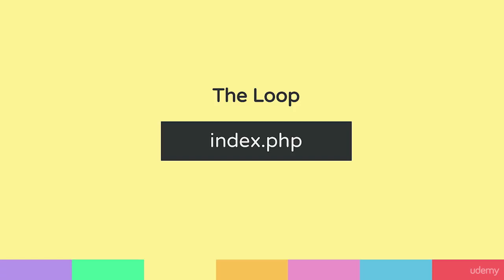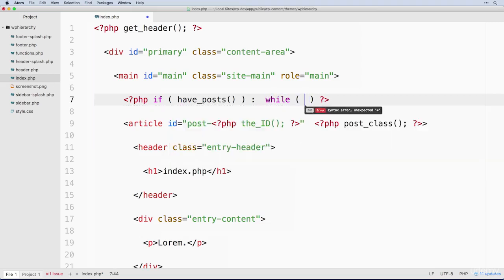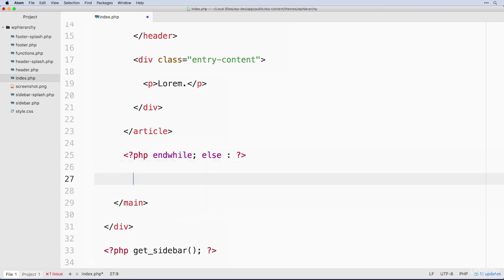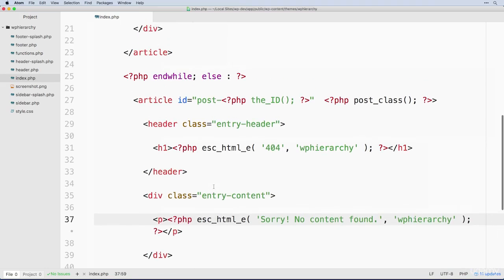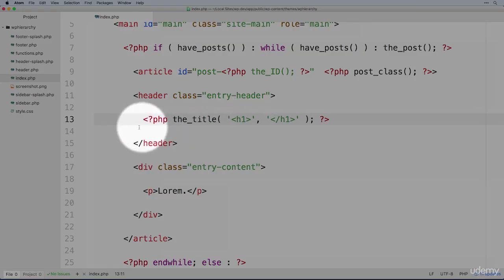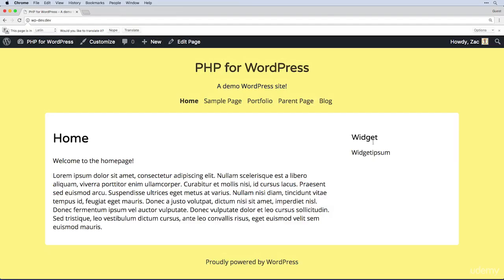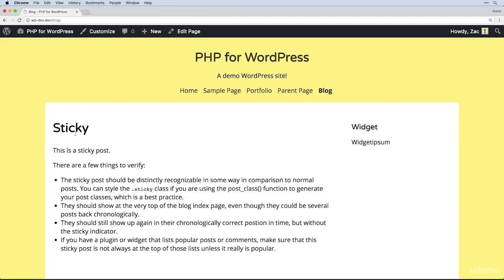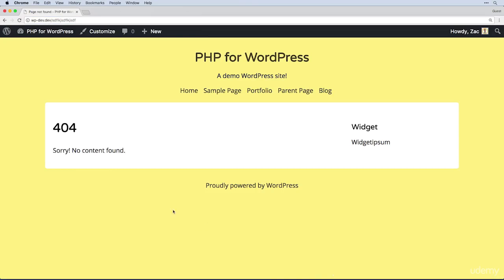WP Dev Themes and Plugins (41-45)(5)